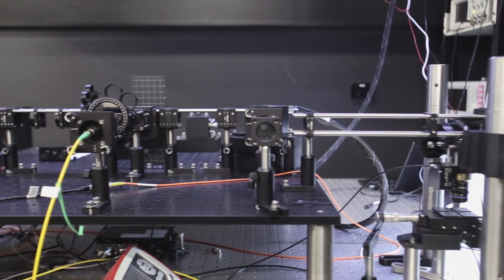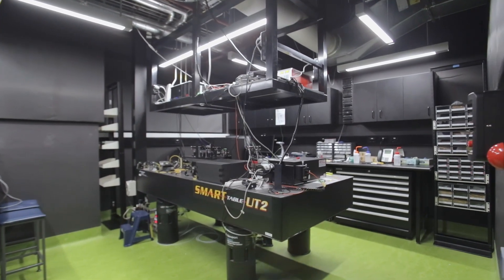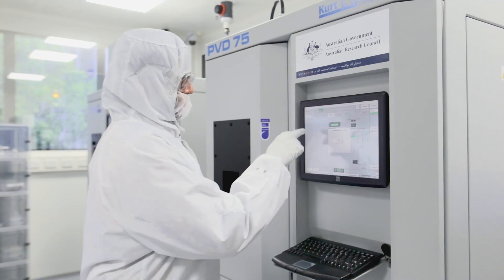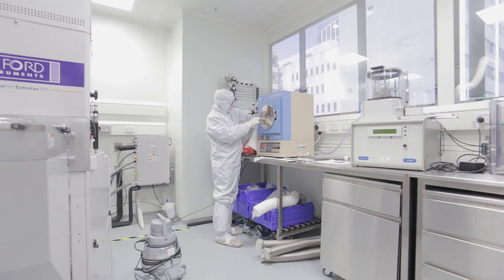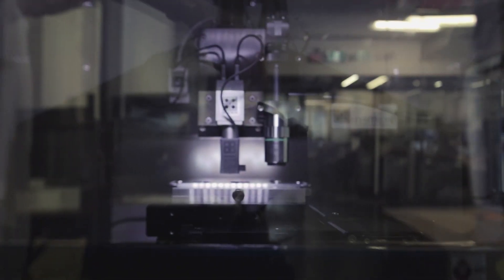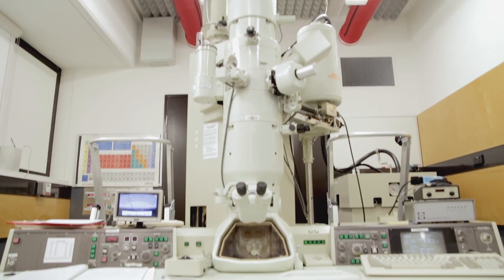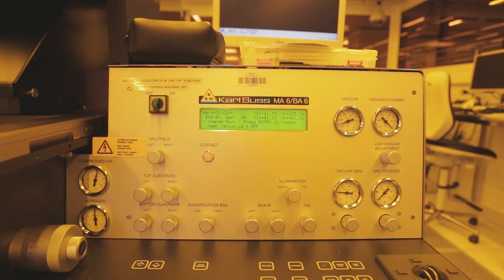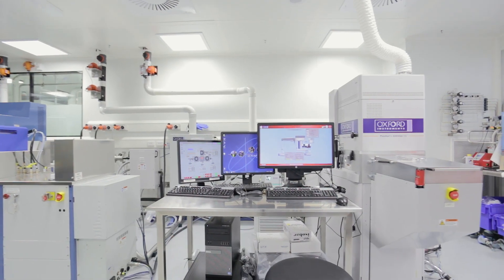Master of Nanotechnology and Smart Materials | RMIT University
Professor Andrew Greentree from the ARC Centre of Excellence for Nanoscale BioPhotonics at RMIT introduces a new postgraduate program designed to make graduates ‘research-ready’ in the field of Nanotechnology